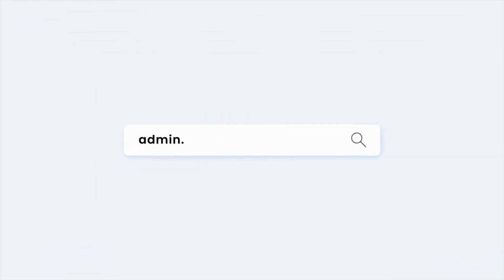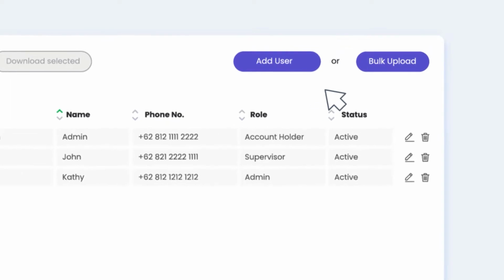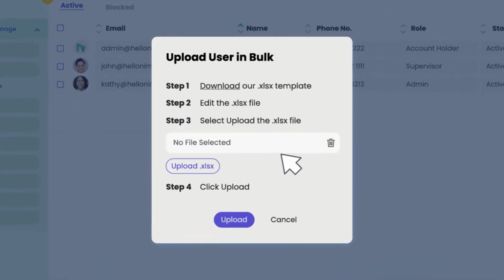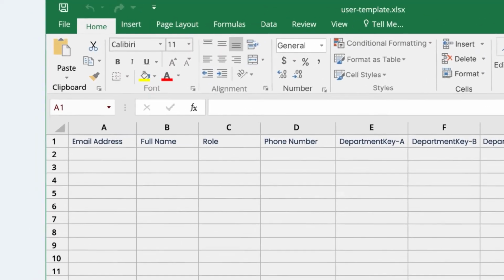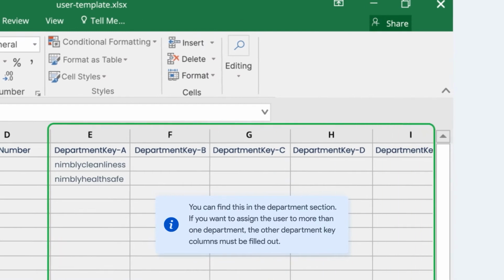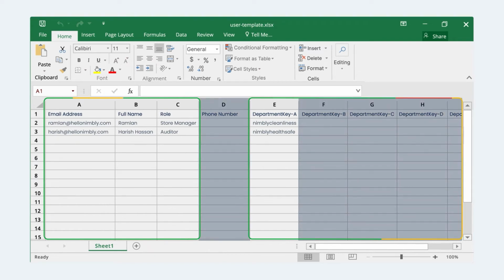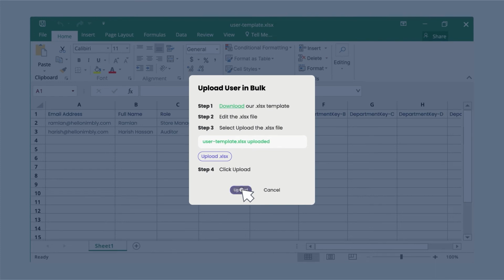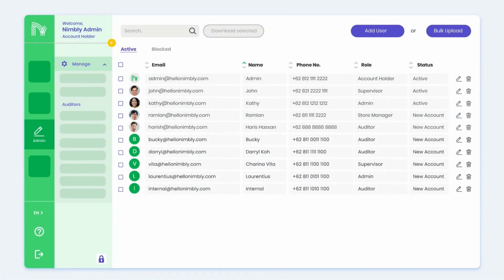How to bulk upload Auditors Users